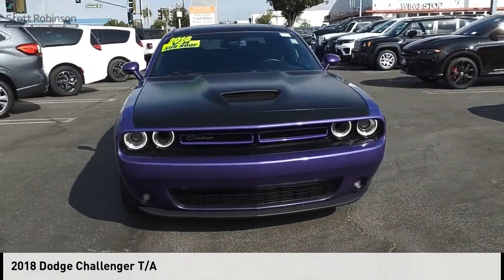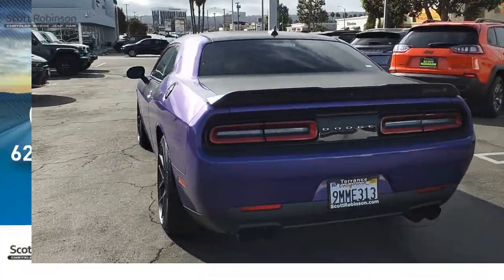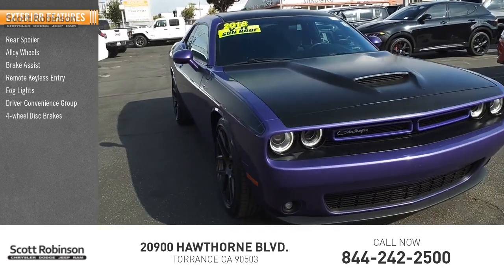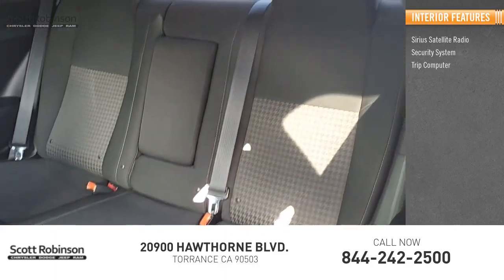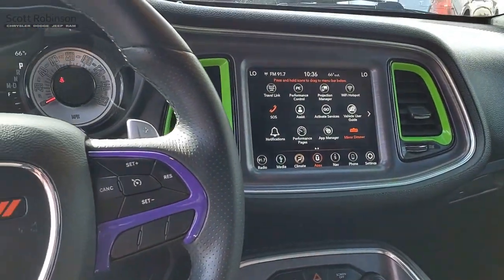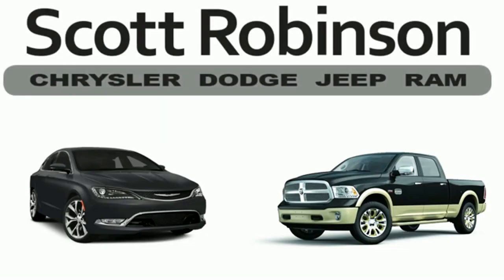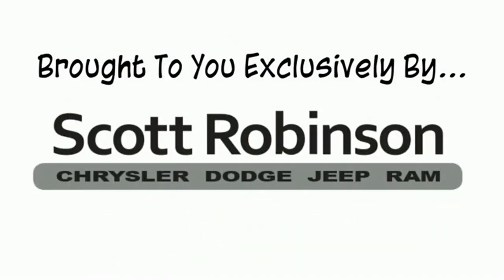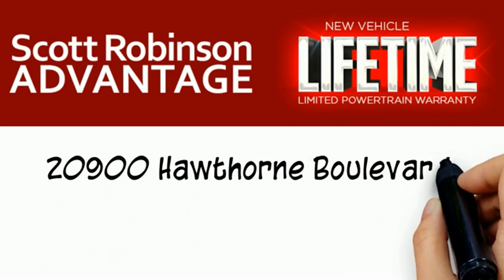2018 Dodge Challenger Torrance CA 102639D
2018 Dodge Challenger T/A

20900 Hawthorne Blvd.

Recent Arrival!  RWD With over 4 decades of serving the South Bay automotive community; Scott Robinson Chrysler Dodge Jeep Ram is dedicated to our clients, community and honesty. This has been the formula behind our legacy of success.